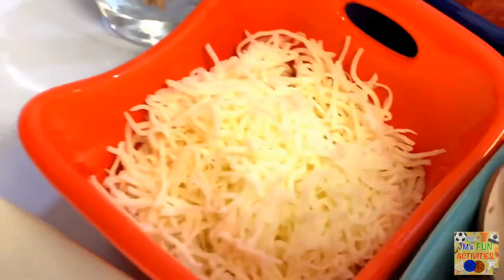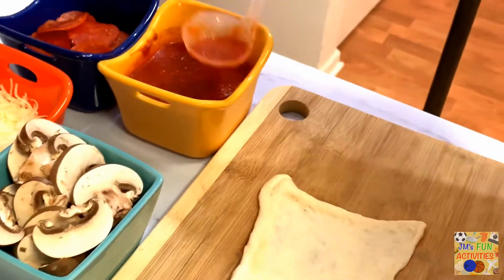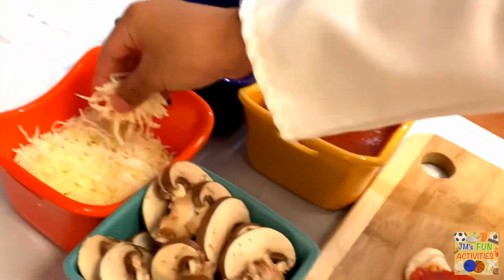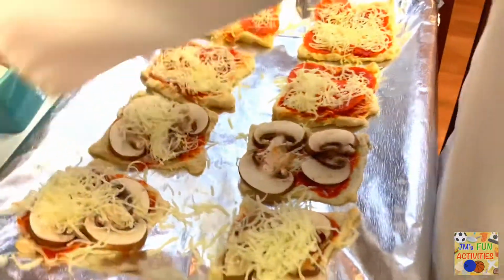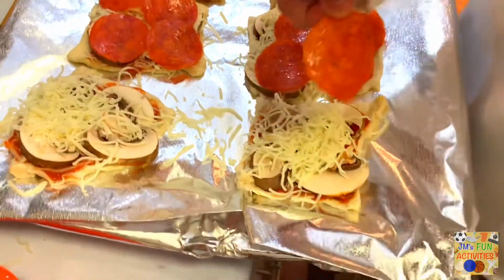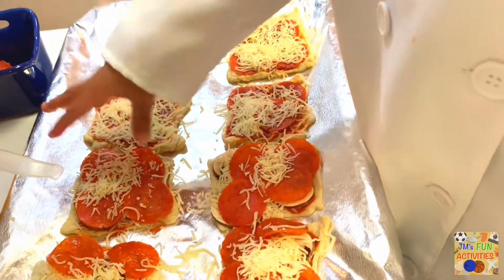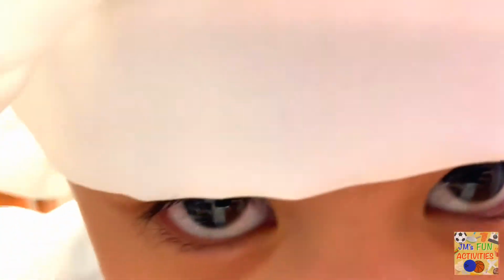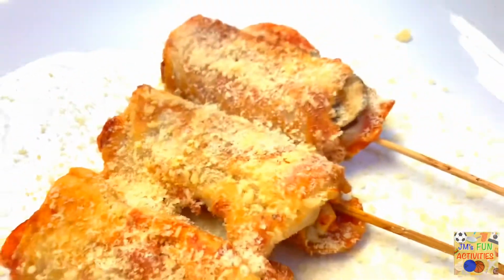THE EASIEST WAY TO MAKE PIZZA LOLLIPOP!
100,000 views request.. Please help us reach 100K views by sharing our videos to your love ones.

Today’s video we will show you THE EASIEST WAY TO MAKE PIZZA LOLLIPOP! Please enjoy and leave a comment what you guys would like us to cook next. Though this is not a cooking channel, we’ll try to make more cooking videos. This is just one of JM’s daily activities and he really love helping mommy and daddy in the kitchen.

Kine Master yearly subscription
All songs, music, texts, animations and sound effects are from Kine Master